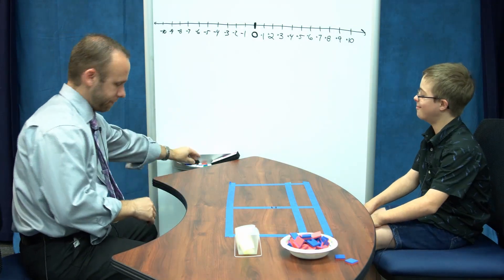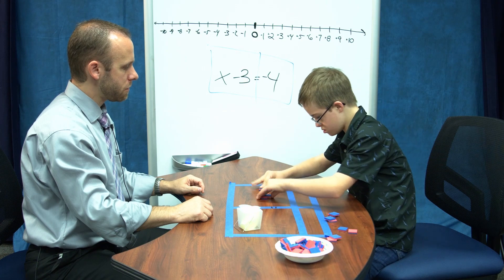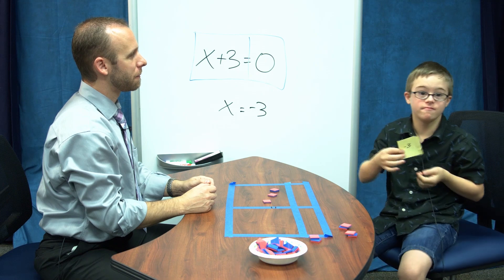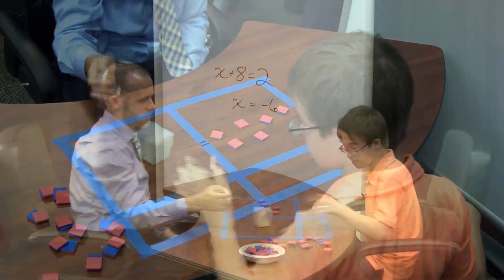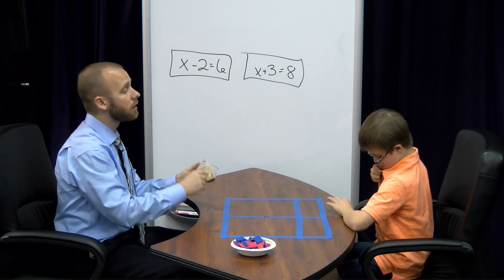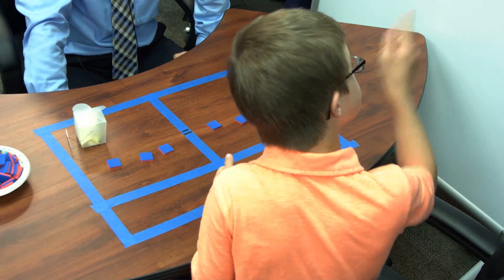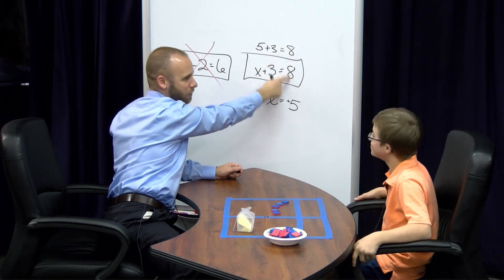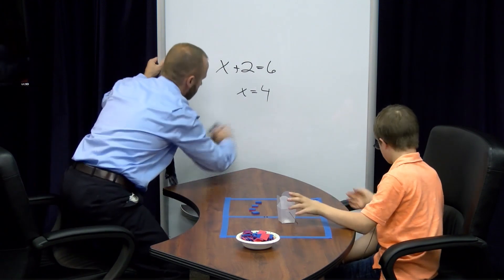Algebra Instruction Using AEC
This video provides a sample of algebra instruction for students with significant cognitive disabilities using manipulatives and pre-taught knowledge of integers.